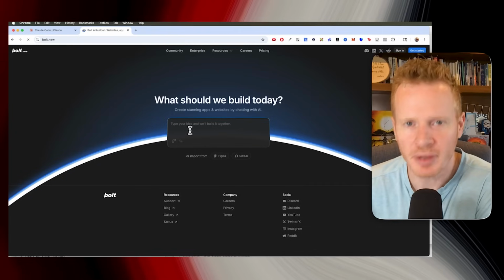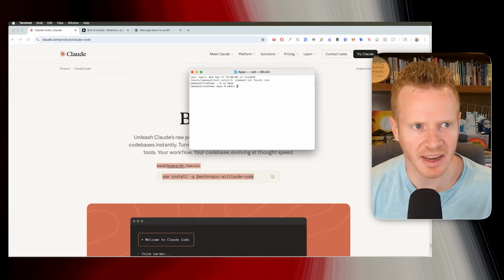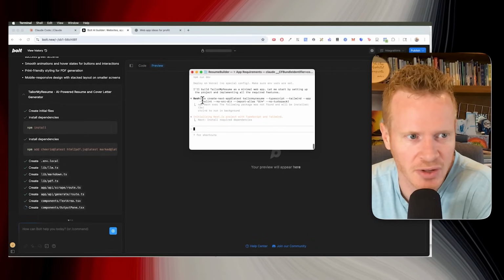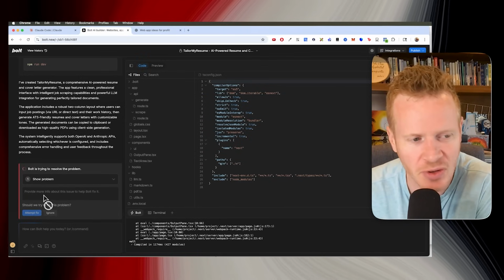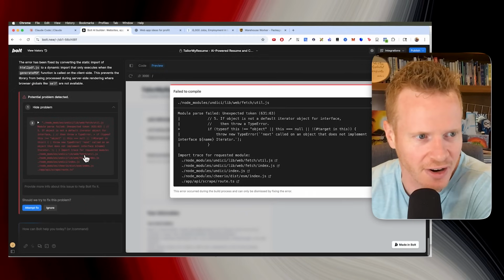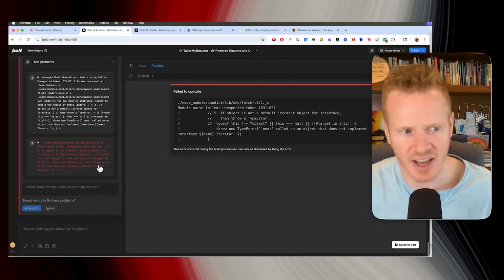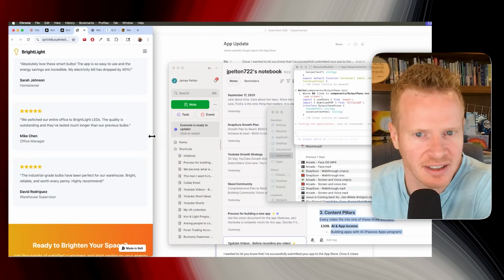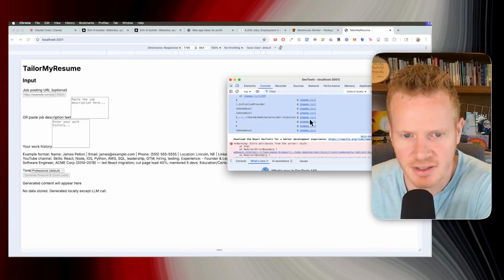Can AI Really Code a Real App? What I Found Will Shock You.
AI “vibe coding” built my app fast—then crashed on basics. Here’s where it shines, where it fails, and my 60% Rule to ship without shipping junk.

Full description:
I’ve been a software developer for 20+ years. Nothing is crazier than watching AI write full files in seconds. Today I build a Profit & Quote Builder (web tool) in one take using vibe coding — then show the exact places AI falls apart: validation, edge cases, integrations, and feature creep.

What you’ll see:

Live build of a simple tool: inputs → price, hourly rate, breakeven, and a copy-ready quote email

Where AI shines (speed, boilerplate, first pass UX)

Where AI fails (tax math, state, a11y, “just one more feature…”)

My fast hardening checklist to take AI from 60% → shipped

Comment prompts (I’ll read these):

What app have you always wanted built?

Does AI feel like cheating to you?

Tools I’ll compare next: Bolt vs Claude (and a couple others). I’ll do a follow-up video showing which one writes cleaner code for vibe coding.

Chapters:
00:00 I let AI code my app
00:28 What is vibe coding (plain English)
01:15 Live build: Profit & Quote Builder
04:02 The “60% Rule” — where AI breaks
06:10 Fixing validation, math, and UX
08:05 What I’d ship next + pricing
09:10 Should you trust AI code?
09:45 Join the Skool group + next video